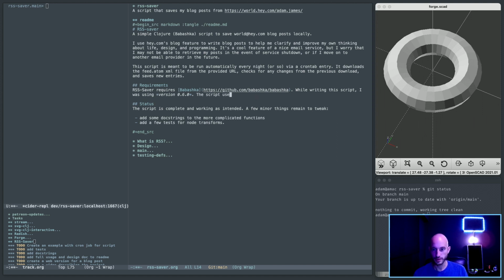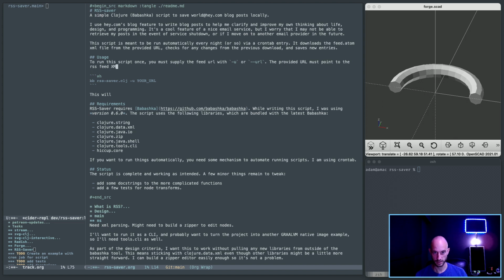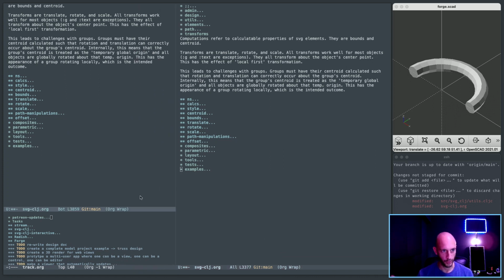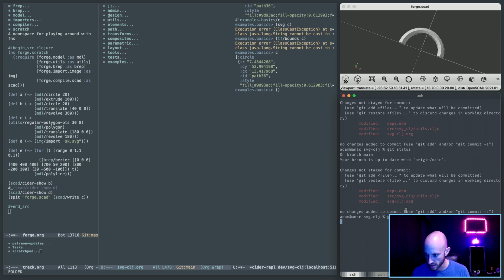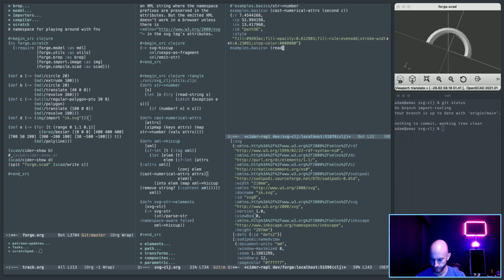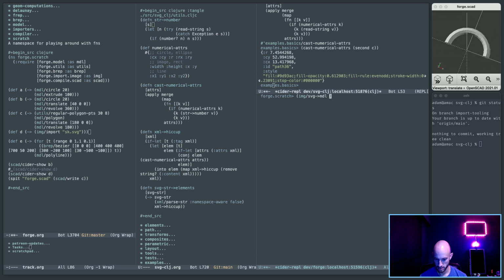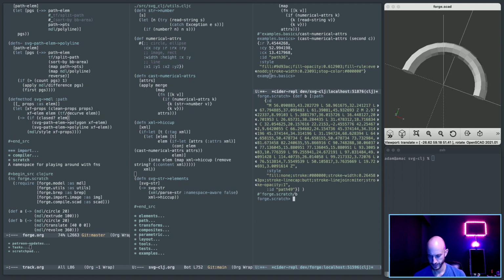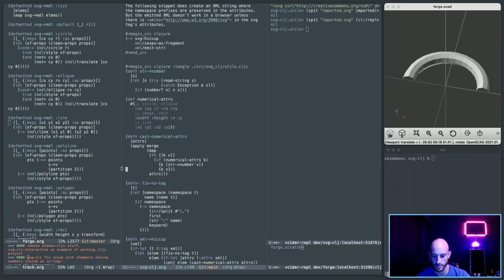3D Models with Clojure and OpenSCAD - Forge Library